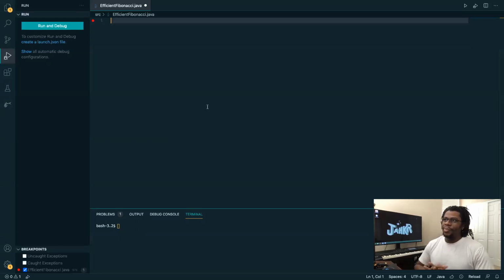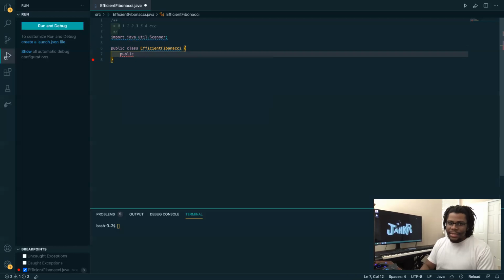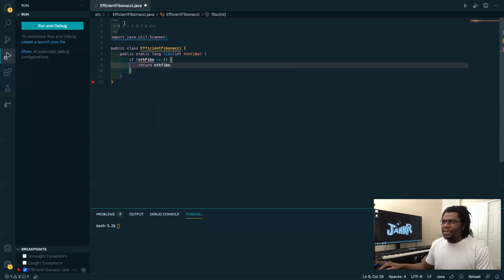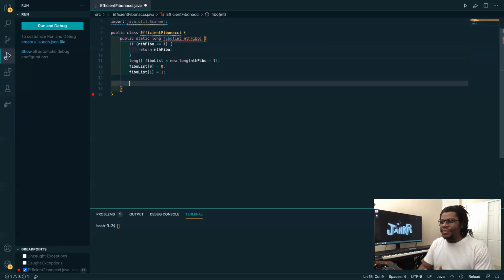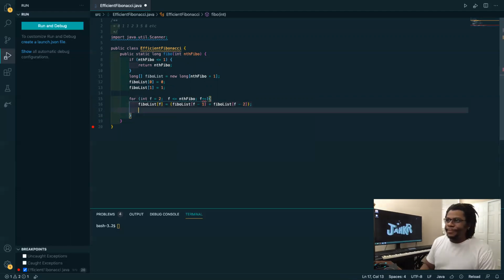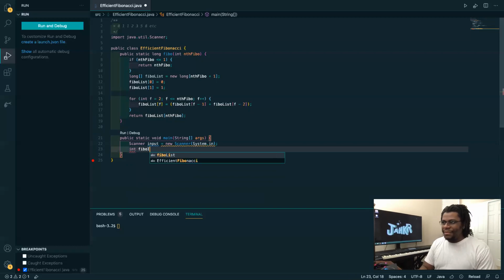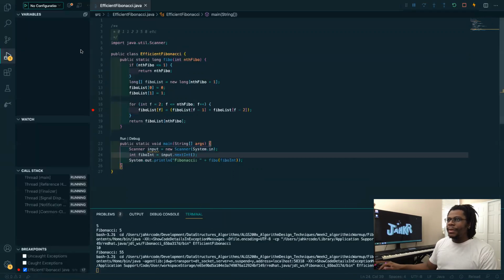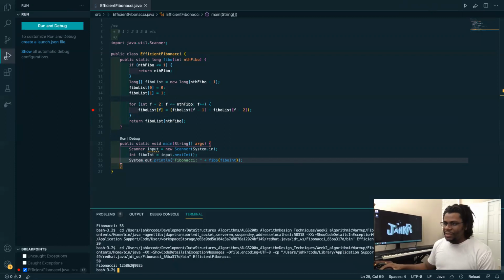Java Programming: Efficient Fibonacci